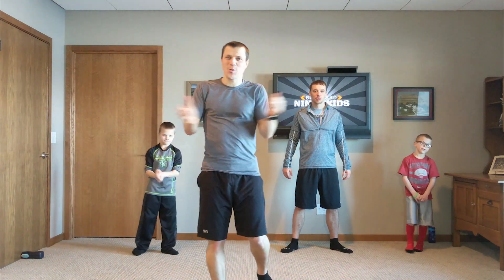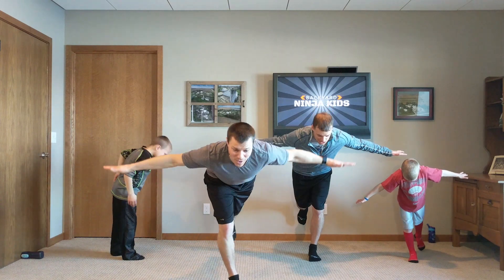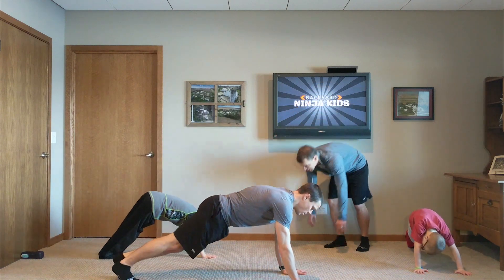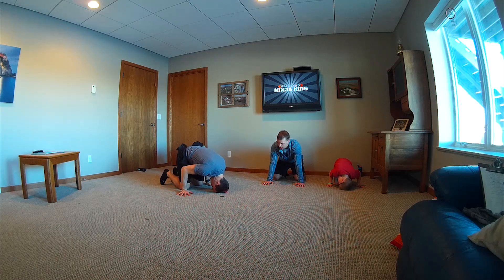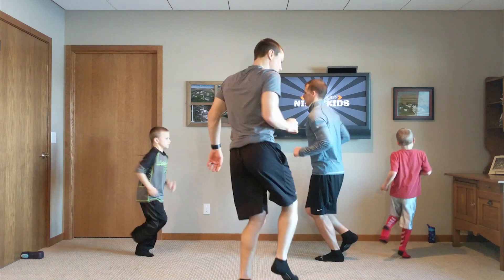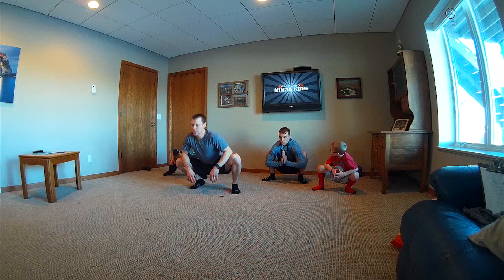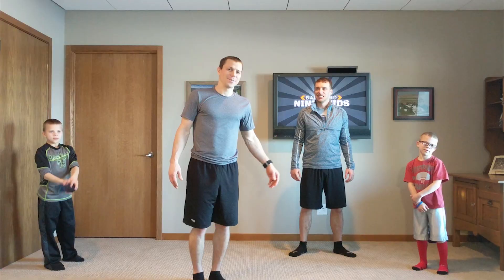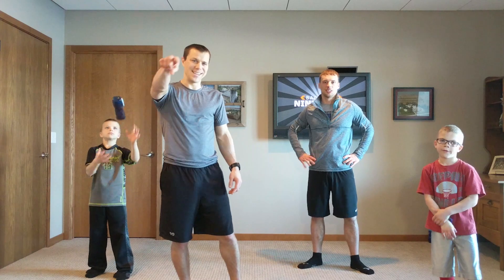Kids Ninja Balance Workout to improve balance and build strength - feat Rutledge Fitness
Kids workout video featuring Bryan with Rutledge Fitness! This time we lead him through a balance workout routine to improve balance and build strength.

These fitness videos for kids will keep them moving, engaged, excited, healthy, fit, and best of all burn some of their energy when they can't play outside! We love to burn energy and get out the wiggles! There are a lot of jumping and balance moves in this video which will also help all you NinjaKids our there!!

Challenge your friends to do this with you! Keep up the great work!!